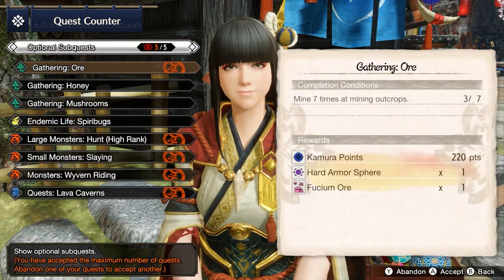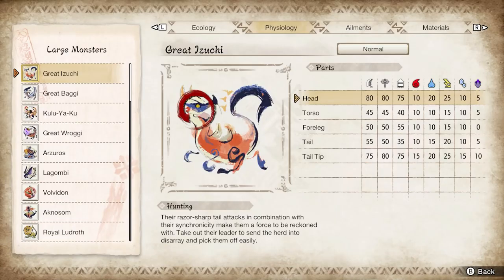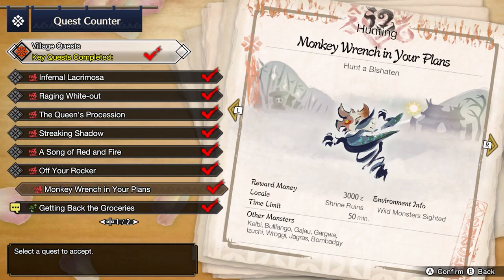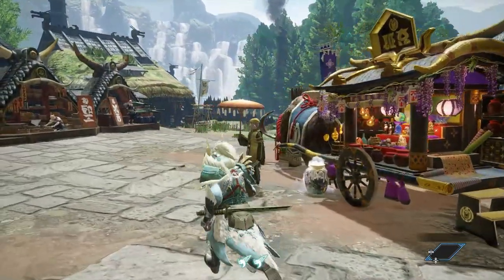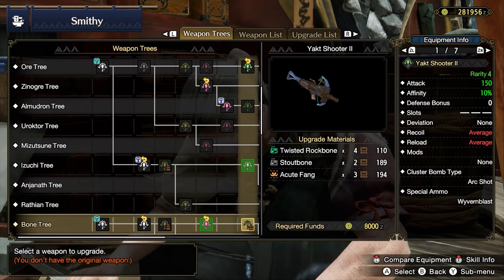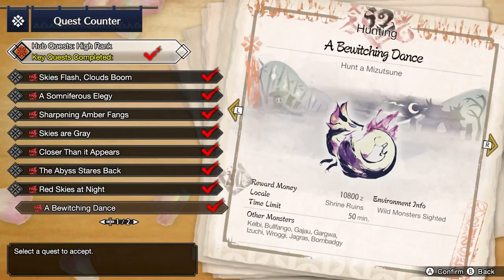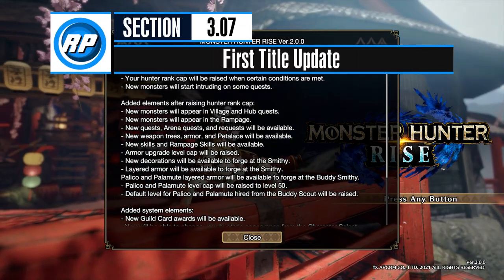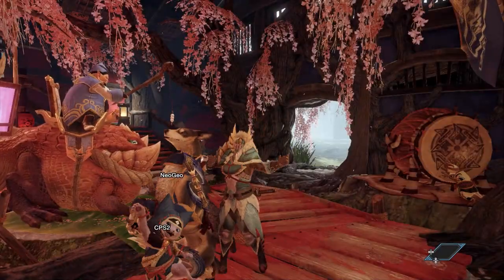MH: Rise Light Bowgun Equipment Progression Guide (Recommended Playing)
Timestamps
0:00 - Introduction
1:59 - Core Skills (Light Bowgun)
6:12 - Village 1 Star
9:53 - Village 2 Star
13:15 - Village 3 Star
18:32 - Village 4 Star
22:52 - Village 5 Star
26:27 - Village 6 Star
28:34 - Decorations Overview
30:21 - Talismans Overview
31:12 - Gathering Hub 4 Star (High Rank)
38:26 - Gathering Hub 5 Star (High Rank)
45:17 - Gathering Hub 6 Star (High Rank)
51:00 - Gathering Hub 7 Star (High Rank) (Small Error here, whoooops)
54:05 - First Title Update (Gathering Hub 7 Star)